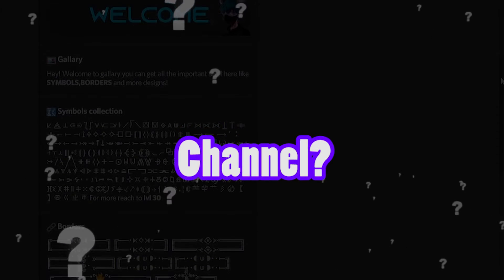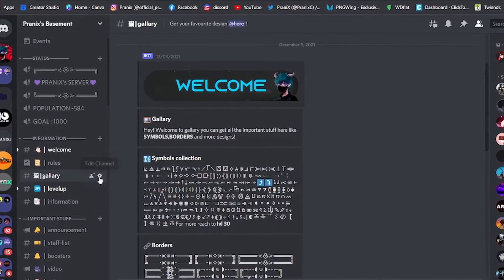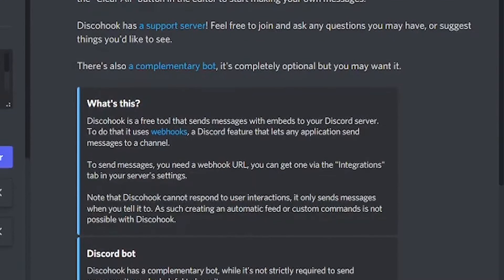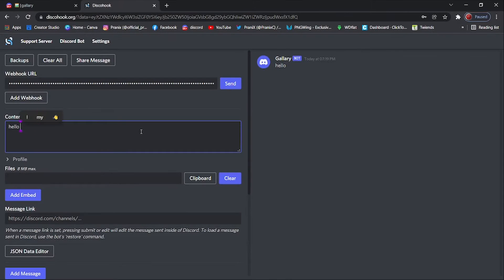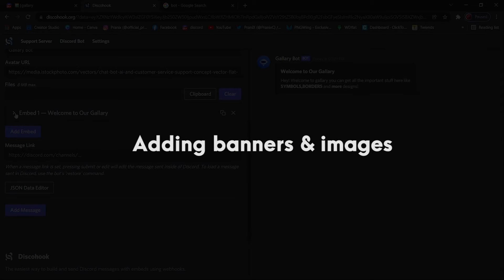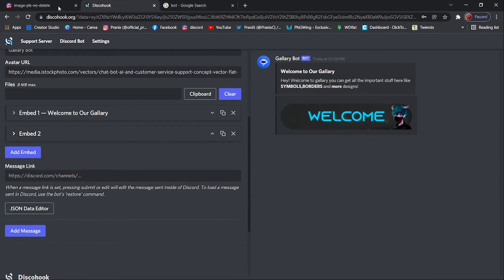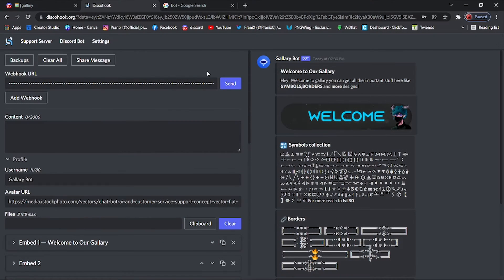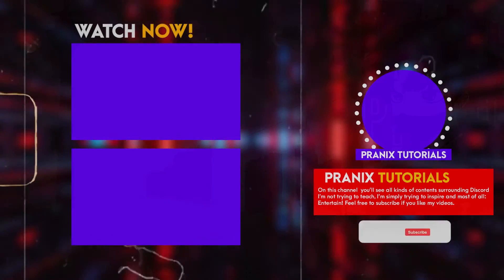How to Make Embed Info Channels Discord | Edit Embeds, Make Headers, Dividers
Donate to help poor, old & needy people from different streets of Nepal

— 🪶DESCRIPTION —
Do you want to have beautiful Embedded in your server's channel? Do you want your important messages to be embedded? ALSO EDITABLE? Today I’m going to show you how you can make embedded messages with banners on your discord server for absolutely the cost of $0 dollars. For this, we are not going to be using carlbot or yagpbd or any other discord bot. We are gonna be using what is called a webhook. How to Make Embed Info Channels Discord | Edit Embeds, Make Headers, Dividers. I recently came across webhooks and it's so cool that I had to make a video about it...

how to make a webhook on discord mobile

—🪶 TIMESTAMPS —
0:00 Intro
0:22 Creating a webhook
1:08 Setting up Discohook
1:47 Basic Embed Knowledge
2:35 Banners/Images
3:25 Adding Channels, roles, and users.
4:20 Importance
6:15 Outro